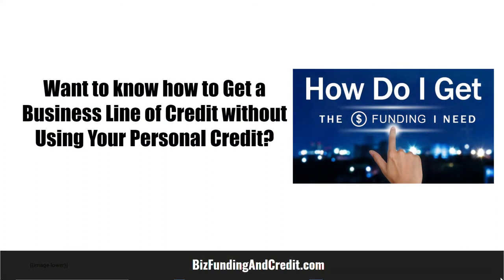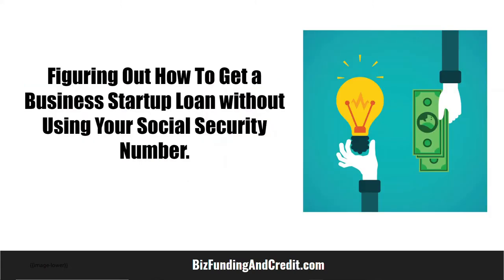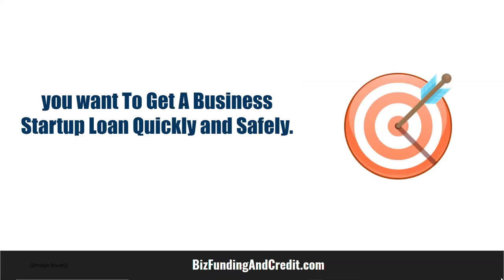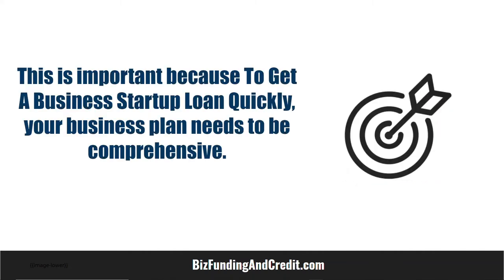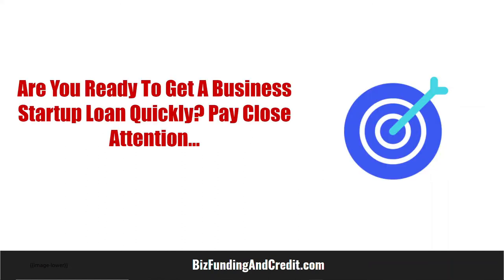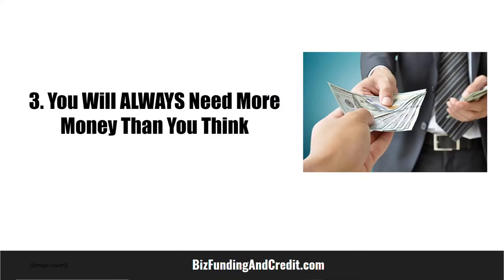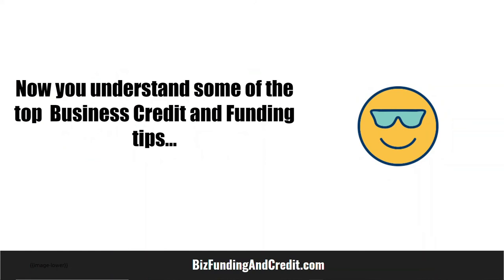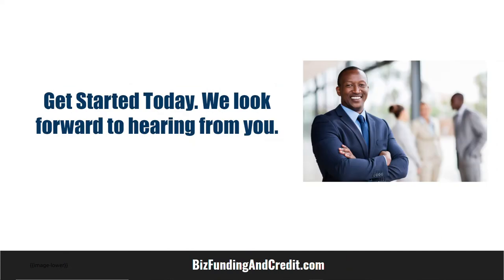How To Get Business Funding without using Personal Credit - Business Credit and Funding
When it comes to getting info about Business Credit and Funding... Discover How to Get a Business Line of Credit without Using Your Personal Credit without struggling with How To Get Business Credit with an EIN.

Are You Looking for info about  Business Credit and Funding?

Learn more about How To Get Business Funding without using Personal Credit. This video also covers How To Get Business Credit with an EIN. You will also get info about How To Get a Business Startup Loan without Using Your Social Security Number and How To Get a Business Line of Credit without Using Your Personal Credit. And it covers info about How To Get A Business Startup Loan Quickly...

This Video is For You if you Have Been Searching For:

- How To Get Business Funding without using Personal Credit

- How To Get Business Credit with an EIN

- How To Get A Business Startup Loan Quickly

- How To Get a Business Startup Loan without Using Your Social Security Number

- How To Get a Business Line of Credit without Using Your Personal Credit